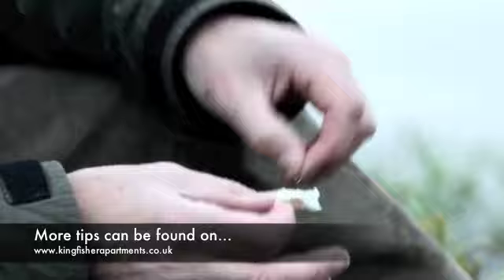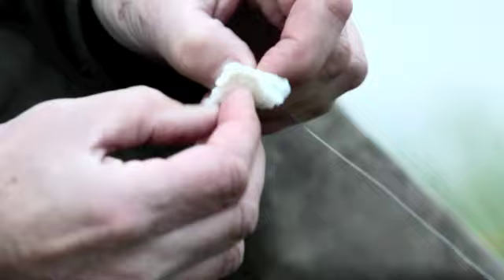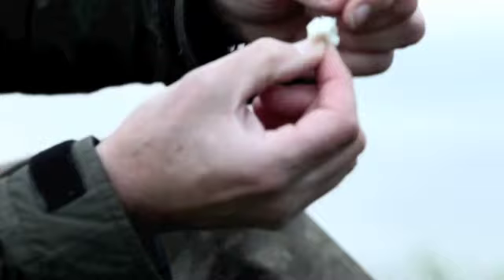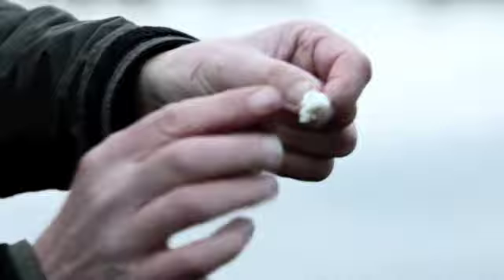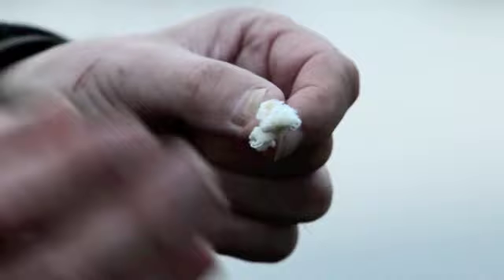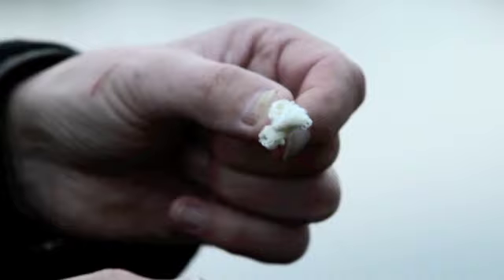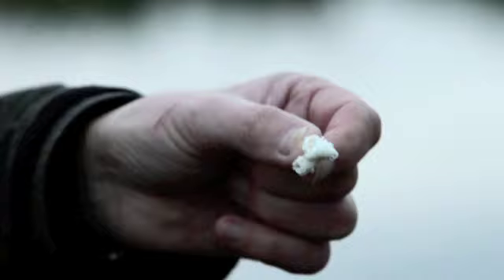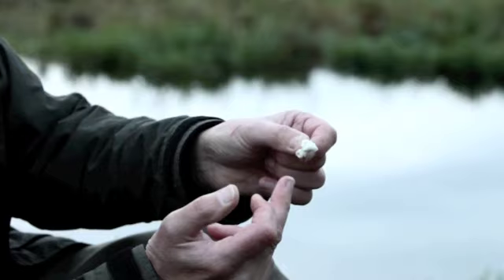John Bailey Video Blog - Bread Flake Tips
John Bailey demonstrates his own tips on how to set up bread flakes on the hook.